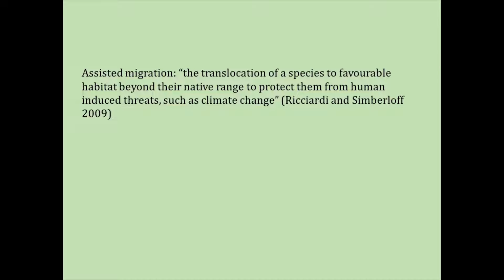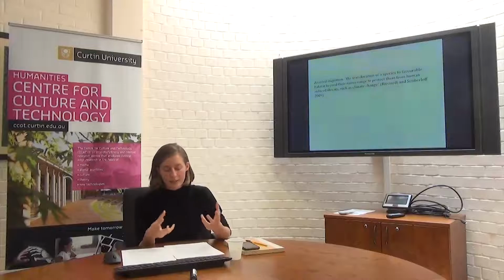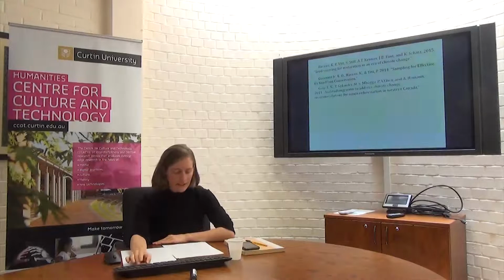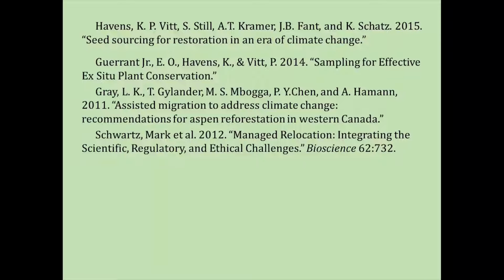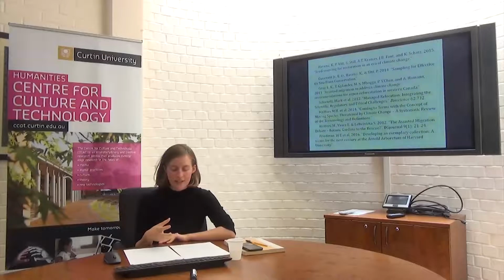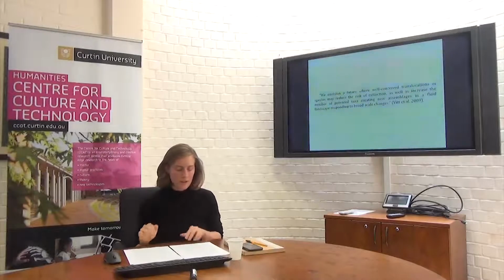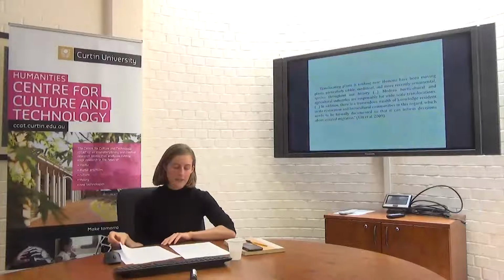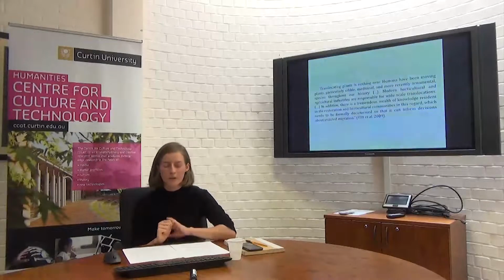The speculative freezer: exploring the ex-situ conservation of endangered wild species as a sci...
The speculative freezer: exploring the ex-situ conservation of endangered wild species as a science-fictional practice by Anna Katharina Laboissiere.

In the looming shadow of the sixth mass extinction event, conservation biologists are engaged in an increasingly frantic scramble to assemble and bank ex-situ collections of endangered wild species. Conservation of species outside of their natural habitat, in living collection (zoological and botanical gardens) or suspended in banks of frozen material, has provided philosophical and anthropological material to forays into technologically mediated and transformed relations to nonhuman life, the environment, ecological catastrophe and linear time. Most often, they are studied for their suspensive aspect, and their apparent commitment to evangelical time and post-apocalyptic salvation. Bank and garden are, however, also the sites of environmental and relational experimentation; far from being only cold storage or provisional bunkers, they enable the emergence of speculative scientific projects ranging from the feasible to the fantastic, and which might reorder the imaginative and biopolitical structure of relations with nonhuman lives. In this paper, I will explore the implications of taking ex-situ conservation seriously, not only as a suspension of life made latent but also as a highly dynamic science-fictional weave of texts and practices whose transformative dimension is of philosophical and cultural import.

Anna-Katharina Laboissière is a PhD candidate at the department of philosophy of the Ecole Normale Supérieure, France and the Centre for Culture and Technology of Curtin University, Australia. Her PhD focuses on the ex-situ conservation of wild species, and her research interests include the history of conservation biology and gardening, extinction and counter-extinction, the philosophy of multispecies co-constitutions, philosophical ethology, and feminist and queer ecologies.